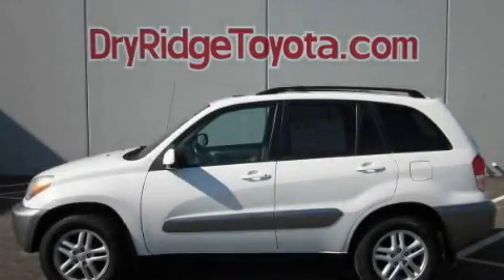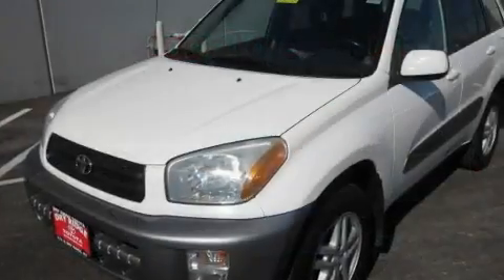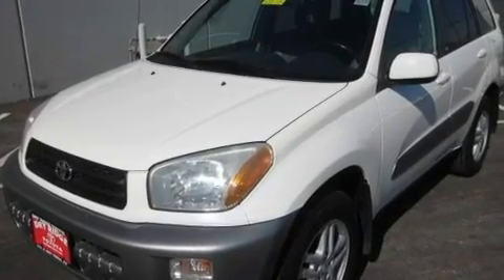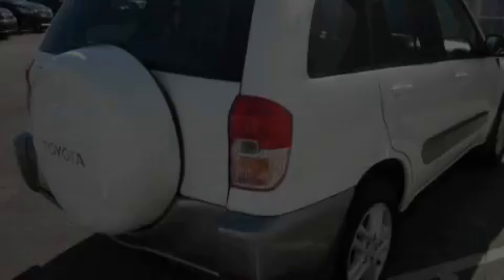2001 Toyota RAV4 Dry Ridge KY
Year : 2001

 Make : Toyota

 Model : RAV4

 Engine : 2L 4-Cylinder

 Trans . : manual

 Exterior : Natural White

 Miles : 94,052

 Interior : Gray

 18 Taft Hwy

 Preowned 2001 Toyota RAV4 Dry Ridge KY